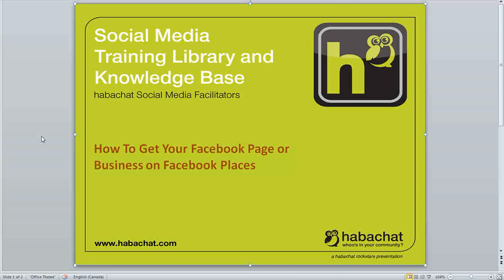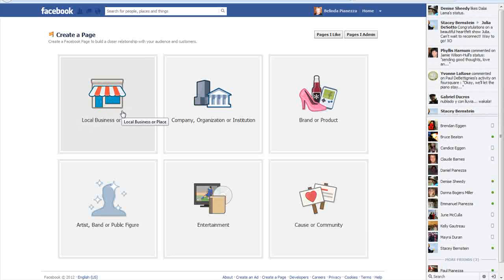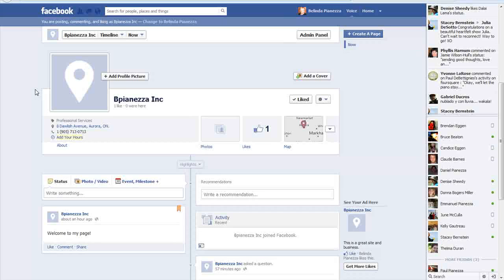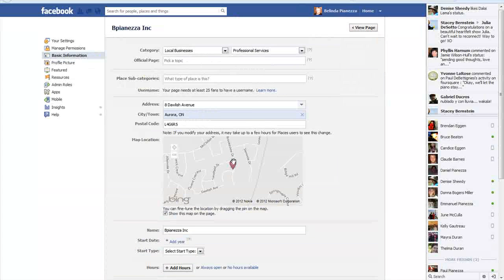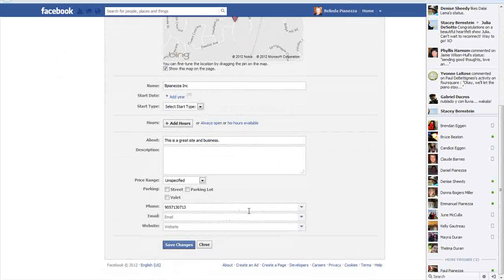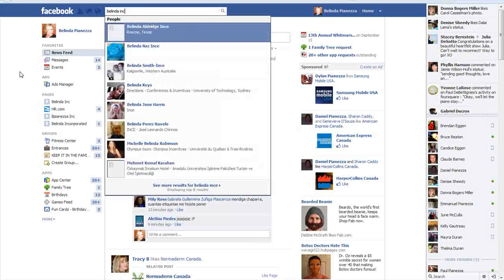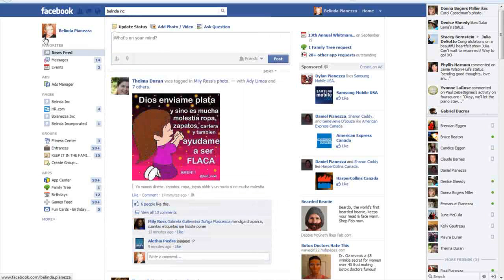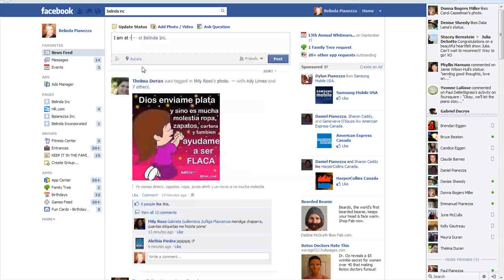How to Get Your Facebook Page or Business on Facebook Places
- This video explains how to get your Facebook page found in Facebook Places. It was created in September of 2012. Liked this video? See more training videos on social media and knowledge sharing